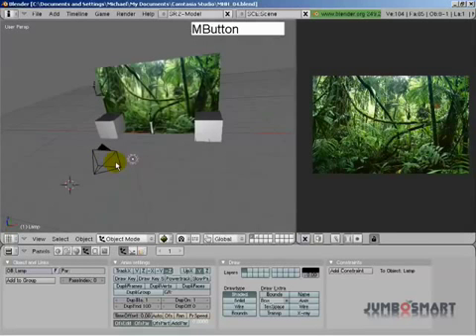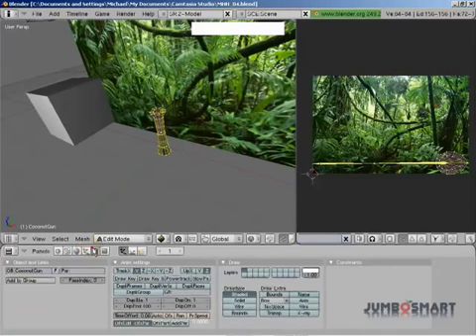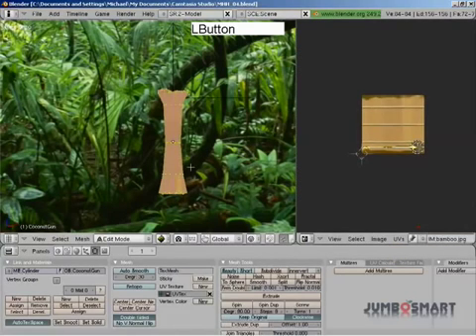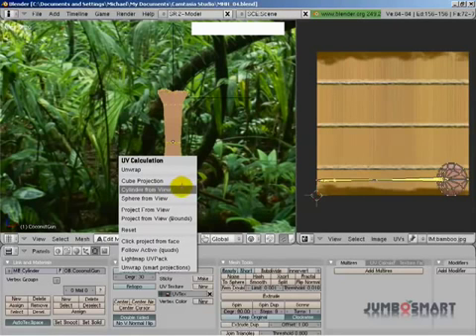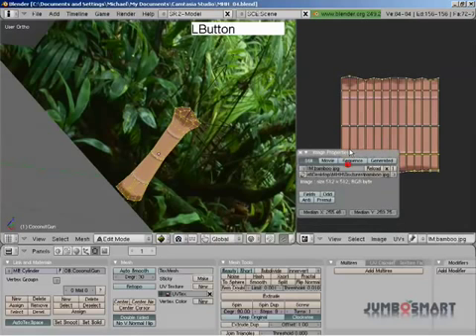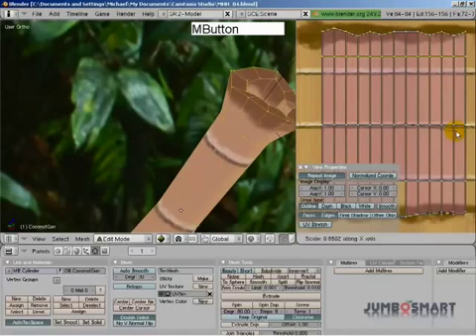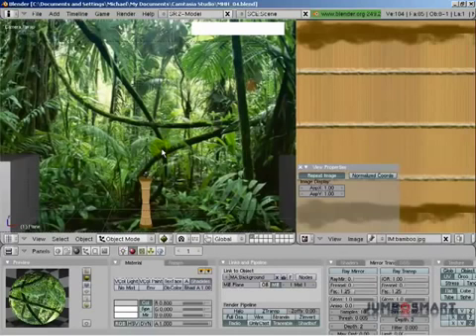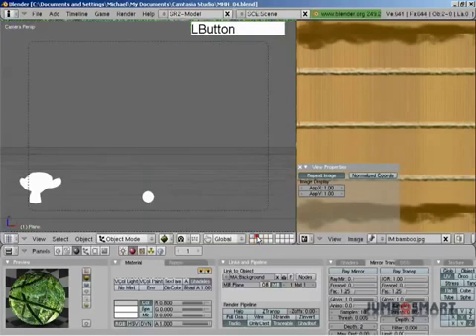Blender Game Engine Tutorial - Part 9 - Monkey Head Hunter Shooter Game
Lesson Description:

What could be more fun than shooting clay monkey heads with coconuts from a bamboo cannon? Creating the game yourself! That's what! Michael Thoenes and Daniel Hopkins have teamed up to bring you this exciting new video training pack.  In these video game lessons, you will will learn how to use  Blender's game engine logic bricks to set up sensors, controllers,and  actuators to move your cannon, shoot coconuts and make the clay monkey heads break on impact. We'll also teach you to add score keeping with on-screen text and teach you how to package up your game and make an executable file. With the skills you learn building the Monkey Head Hunter game, you can create your own arcade style game and beyond.

Samples of  Game Play and Lessons 1 - 3

01 Introduction
02 Setup and Model Cannon
03 Cannon Logic Bricks
04 Constraining the Cannon
05 Coconut Emitter Setup
06 Monkey Head Emitter Setup
07 Hit Setup and Shoot Timer
08 Texturing Background Plane
09 Texturing Cannon
10 Material for Monkey Head and Texturing Coconut
11 GLSL Issue and Next Steps
12 Score Keeping: On-screen Text
13 Score Keeping: Logic Setup Part 1
14 Score Keeping: Logic Setup Part 2
15 Recording Sounds with Audacity
16 Adding Sound to Game Part 1
17 Adding Sound to Game Part2
18 Break the Monkey Heads Part 1
19 Break the Monkey Heads Part 2
20 Fixes: Setting Object End
21 Packaging Game as a Blend File
22 Packaging Game as an Executable File Part1
23 Packaging Game as an Executable File Part2